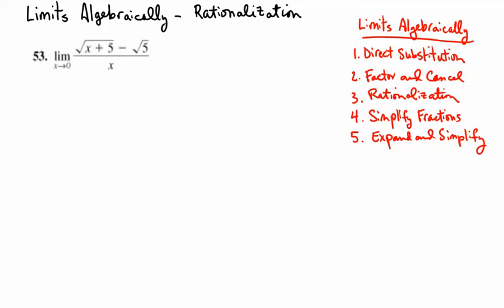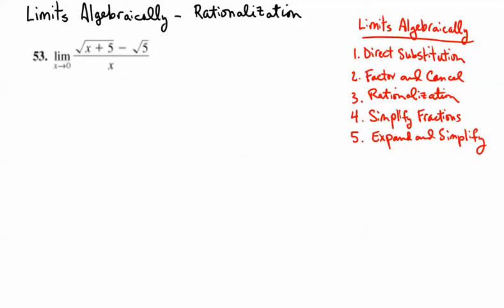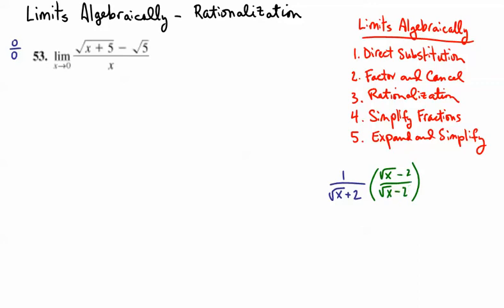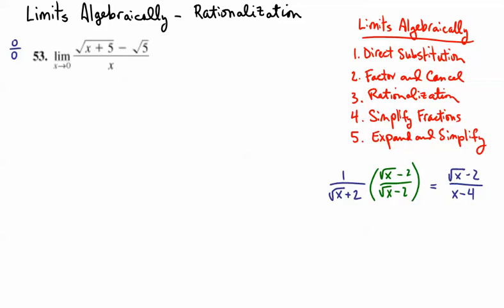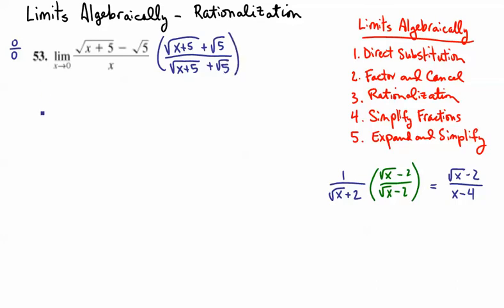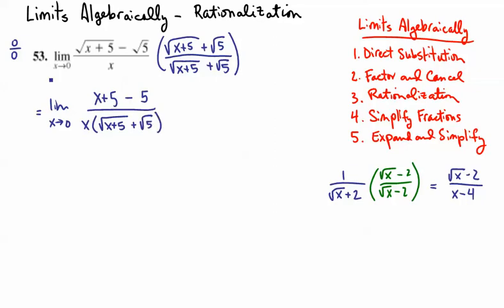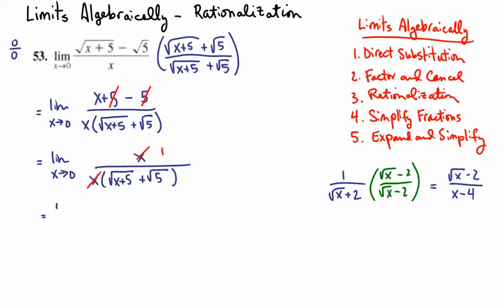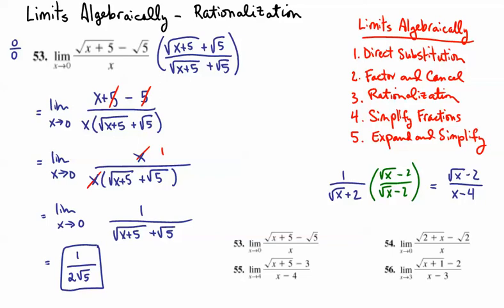Evaluating Limits Algebraically - Rationalization